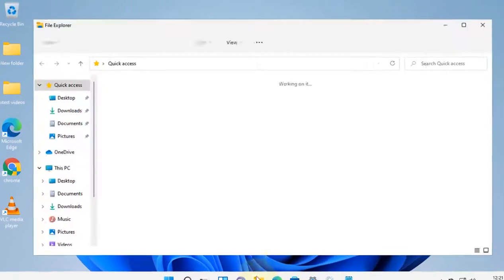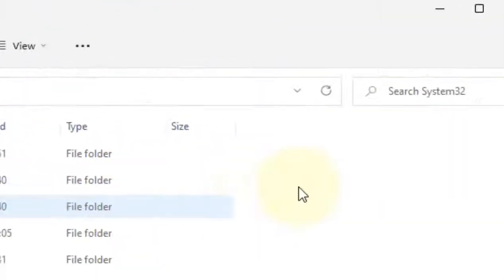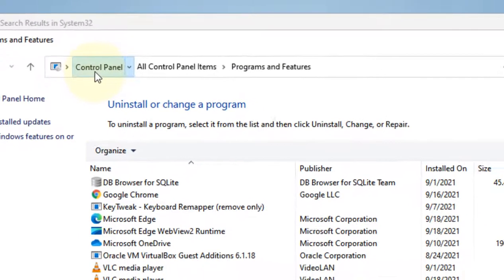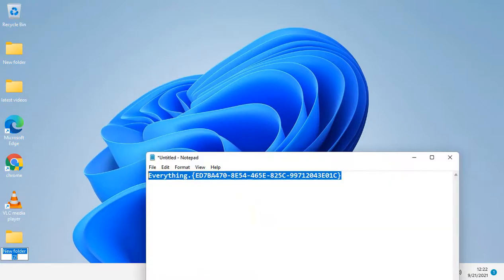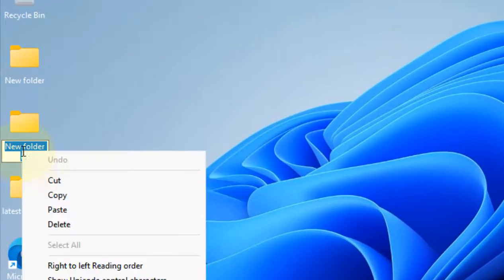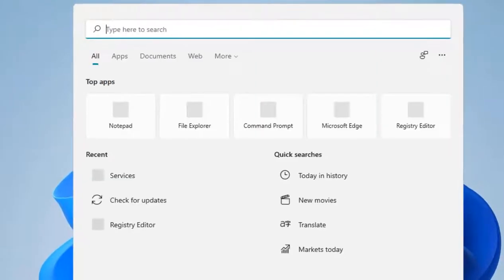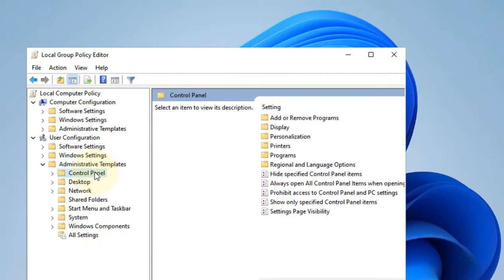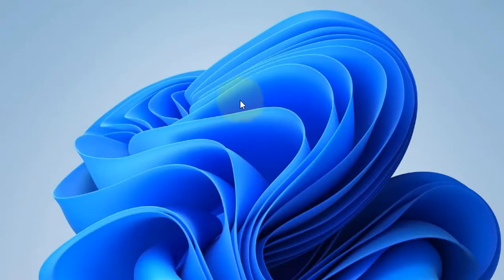Fix Control Panel is not opening in Windows 11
Everything.{ED7BA470-8E54-465E-825C-99712043E01C}